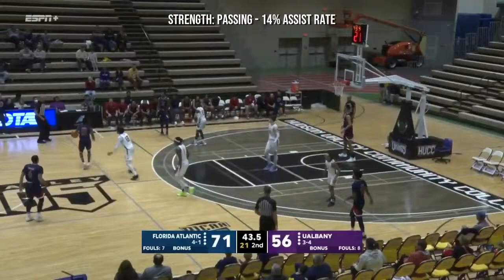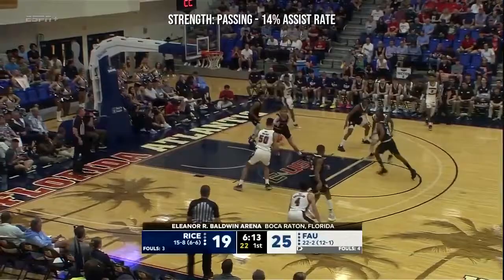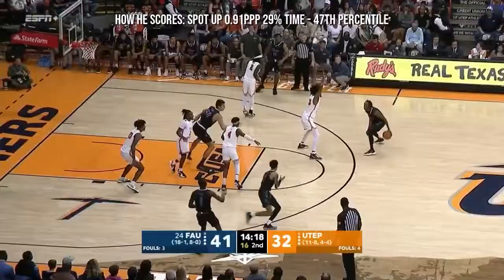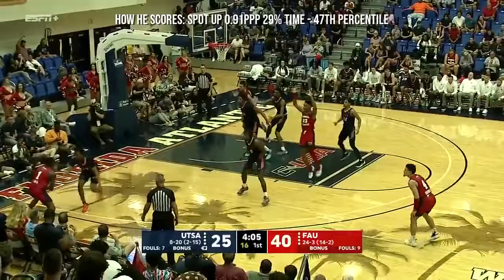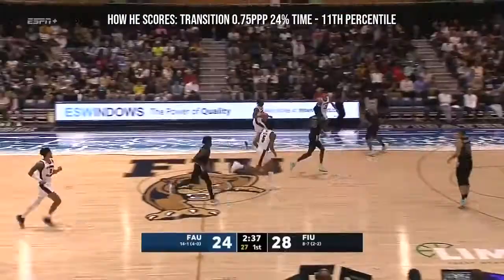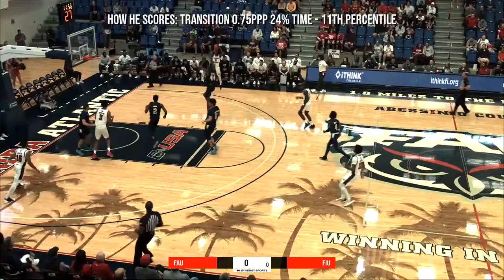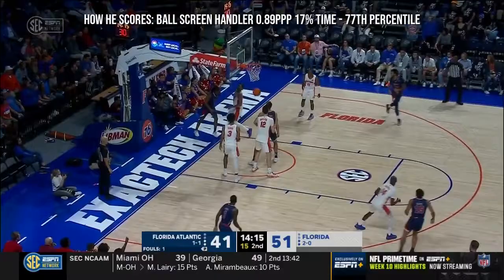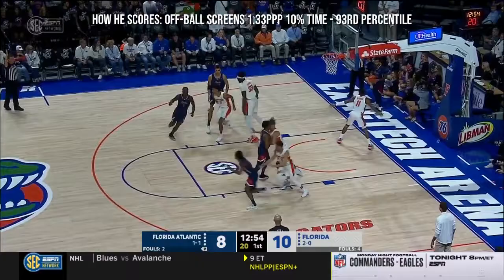Final Four Scout: Michael Forrest - Florida Atlantic - Highlights